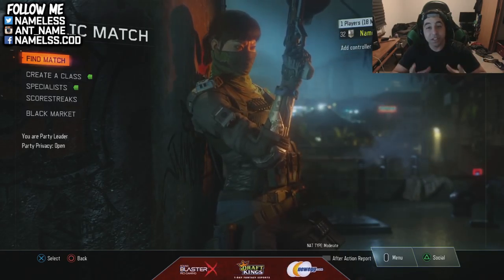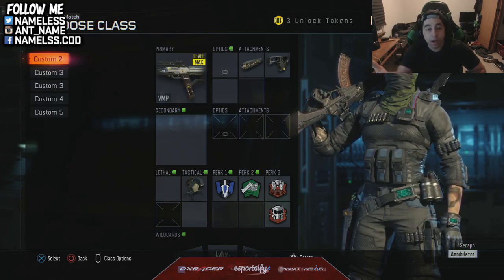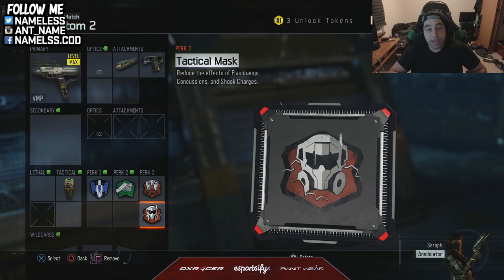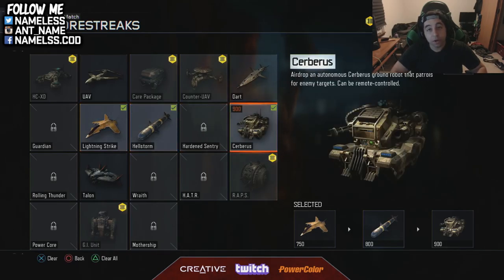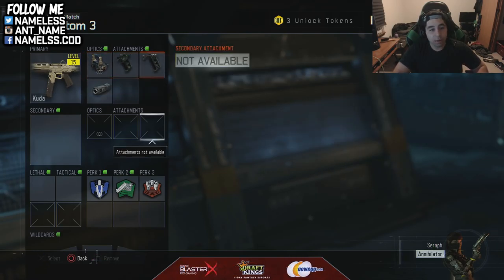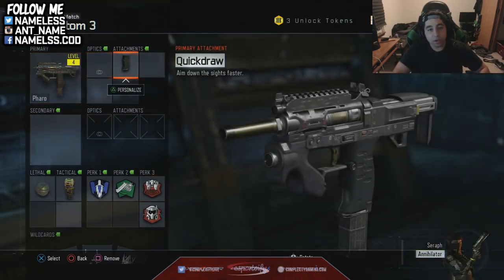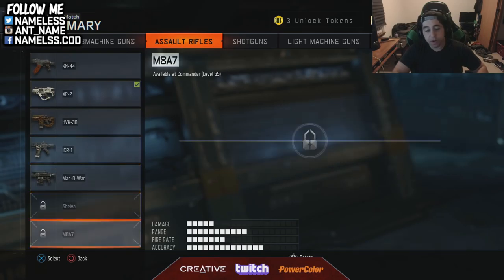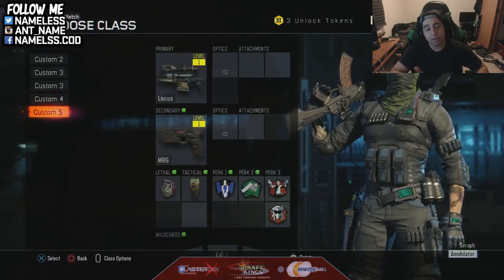BLACK OPS 3: DAY ONE CLASS SETUPS!